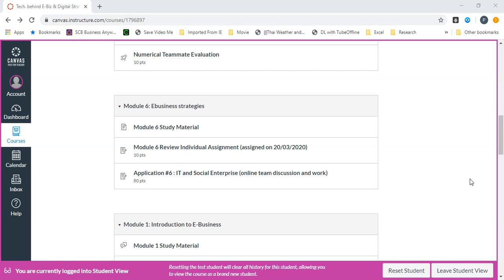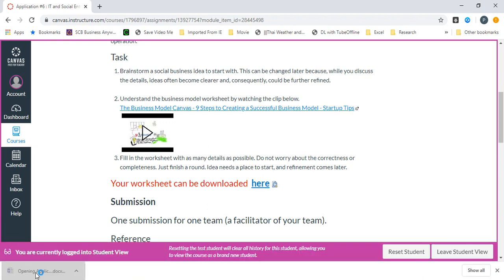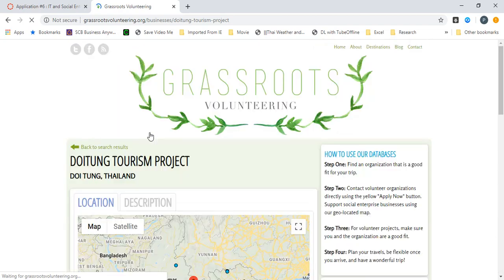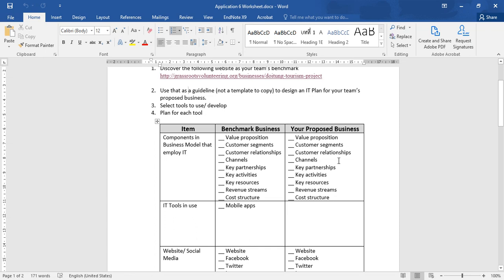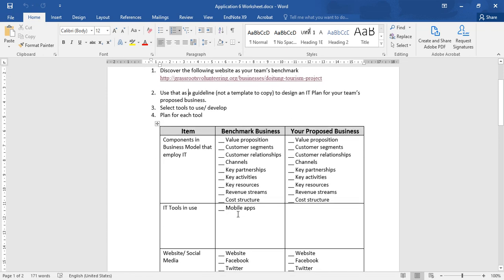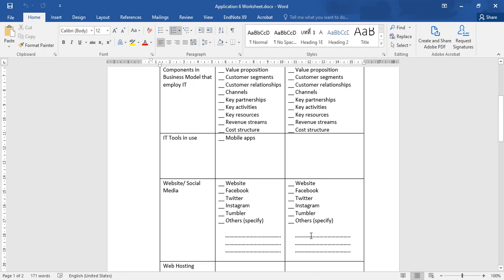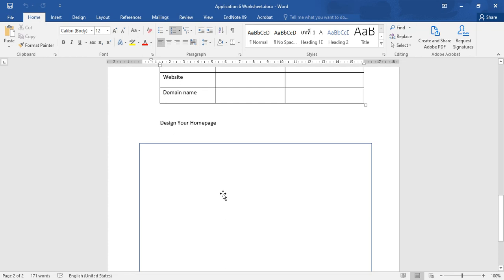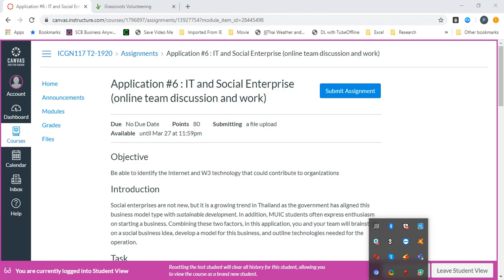Application 6 explanation